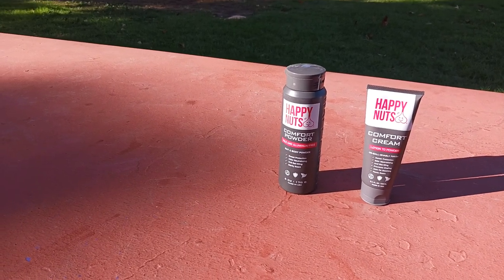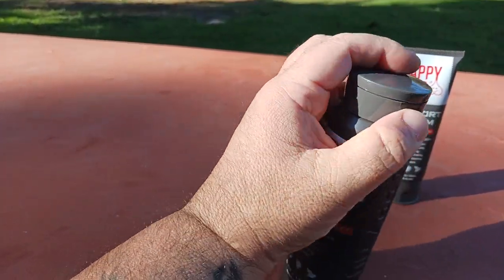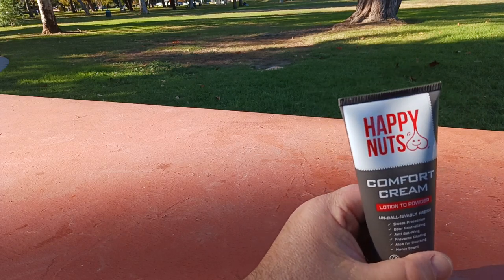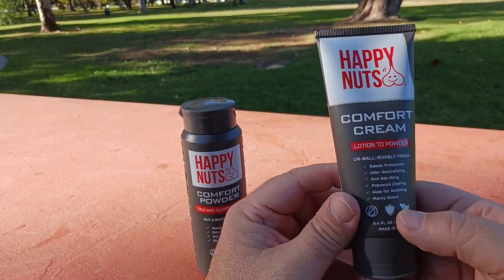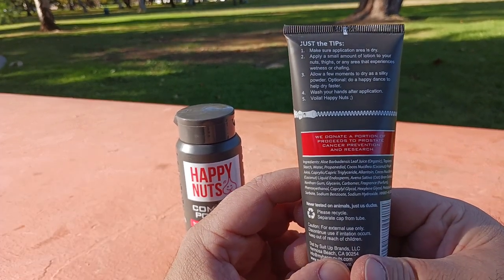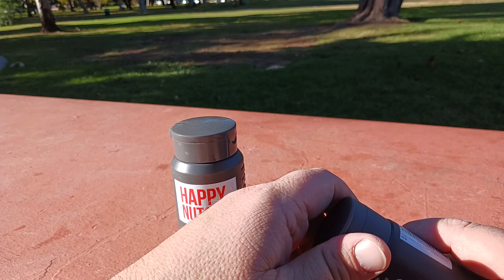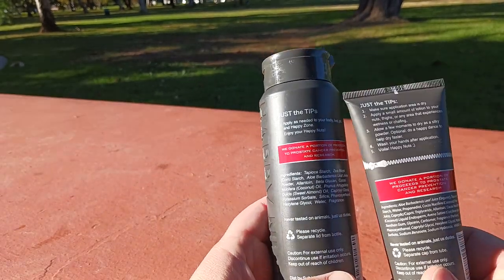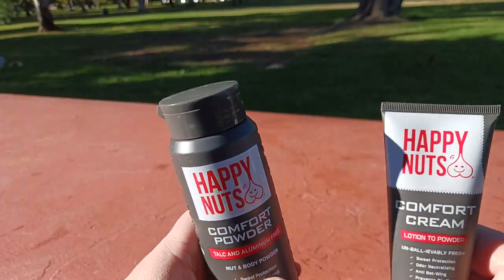883. Happy Nuts Comfort Starter Pack Cream Deodorant & Powder Deodorant Honest Review how to hygiene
Happy Nuts

GROOMING & BEAUTY
T-Outliner

Body Wipes

Body Wash

HEALTH FITNESS
Massage Gun

Protein Powder

Casein Protein

Pre Workout

Nitric Oxide

B Complex

Chews & Fuel

Vitamin D3

Fish Oil

Testosterone Boost

Calm Aid

Pill Case

CYCLING & ESPORTS
Krampade

Chews & Fuel

Polarized Goggles

Phone Mount

Pepper Spray

Kali Helmets

Repair Stand

Suspension Seatpost

Seatpot Shim

Messenger Lock

Cargo Trailer

Fat Rack

Explorer Rack

Cargo Bag

Saddle Bag

FlatOut Sealant

Tube Protector

Helmet Mirror

Handlebar Mirror

Frame Lights

Hub Lights

BACKPACKING
Eberlestock Backpacks

Ultralight Backpack

Assault/Day Pack

Backpacking Cart

Poncho Liner

15 degree Sleeping Bag

Sleeping Pad

Silky Saws

Silky Ono

Hand Auger

Mora HD

Bradford Guardian

Esee Knives

Esee 6

Esee 4

Sharpening Stone

LiteFighter Fido

LiteFighter 1

Alps Mountaineering

4 Season Tent

Haven Tent/Hammock

Winter Underquilt

Underquilt Protector

Backpacking Chair

400lb max Backpack chair

Trekking Poles

Eno Underbelly